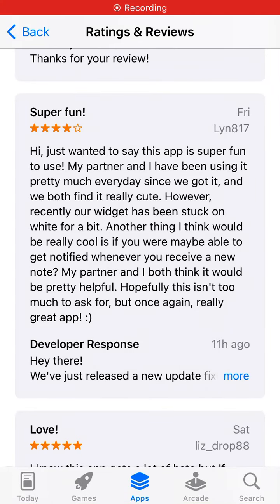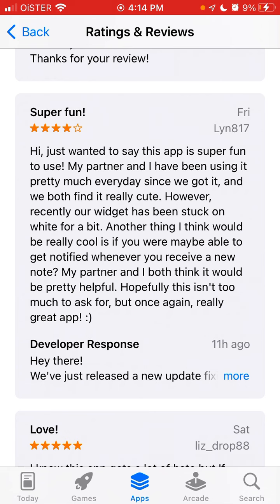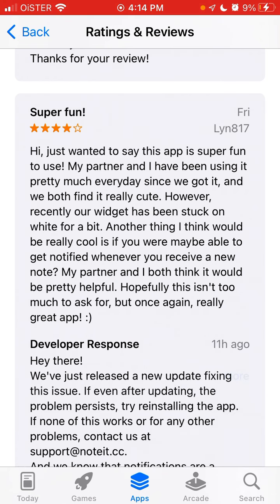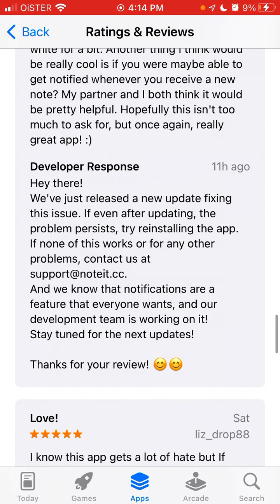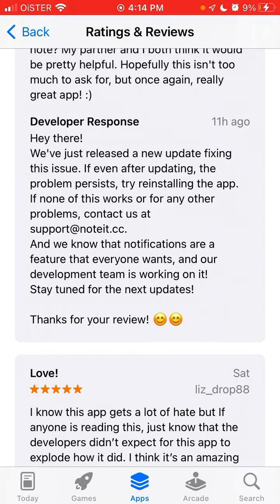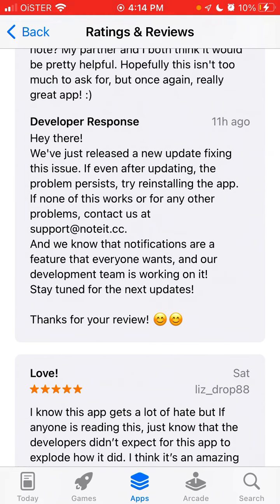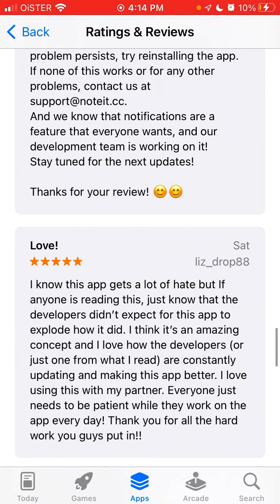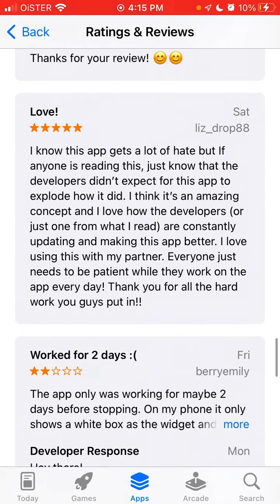NoteIt widget STUCK ON WHITE what to do?